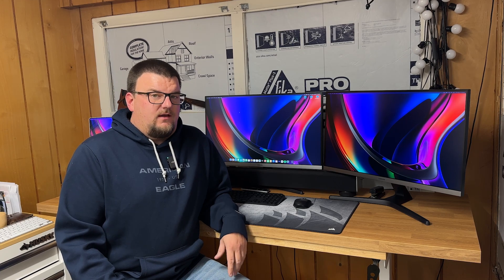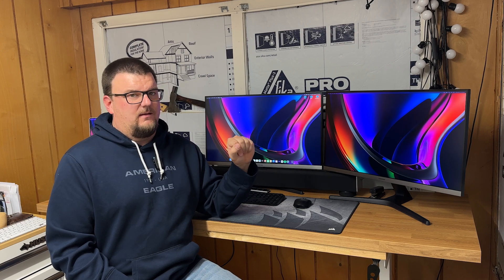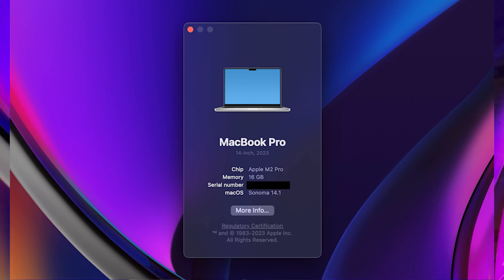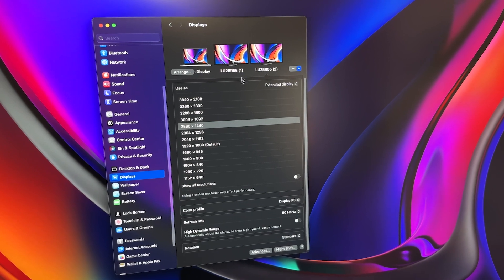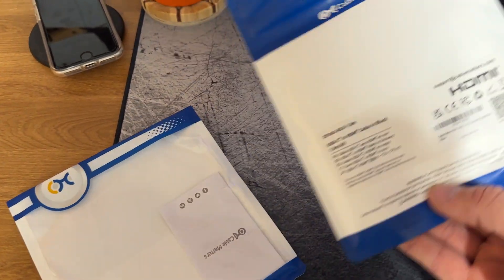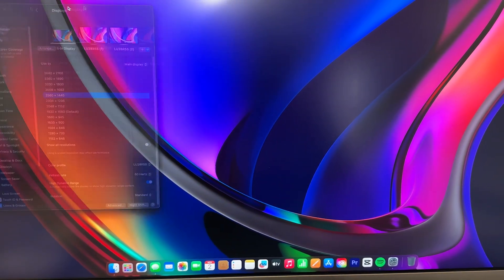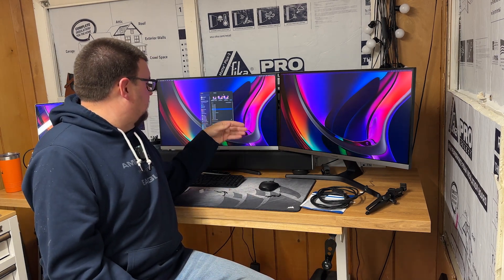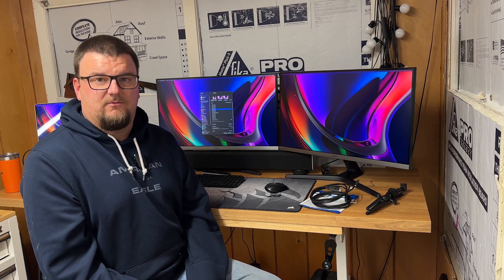MacBook M2 Pro External Monitor Output Stuck on 30HZ - SOLVED!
Using my MacBook Pro, "Early 2023" M2 Pro, I really wanted to run TWO external monitors but ran into a problem.  The maximum allowed refresh rate was 30HZ on one monitor and 60HZ on the other.  No matter what I did, I could not get 4K AND 60HZ simultaneously to both external monitors.

I was using the Cable Matters brand USB-C to HDMI cable, and they seem like a good quality cable.  I read a lot on the issue and took a gamble just swapping to different cables.  Using USB-C to Display Port cables solved the problem!  Now I can run the MacBook screen at 60HZ or "ProMotion" at the same time as running two external 4K monitors at 60HZ.

My setup:
MacBook Pro "Early 2023" 16GB / 512GB
OWC 11-Port Thunderbolt dock
2x Samsung ViewFinity 28"  LU28R55

My MAIN goal, was to solve this problem and have the ability to use the OWC dock and just ONE cable to connect the laptop when docking.  It is working great, and I hope this can help someone else.